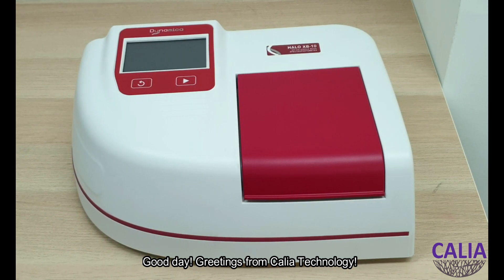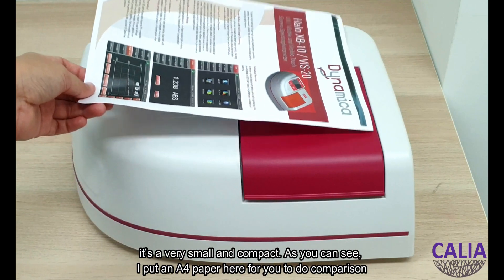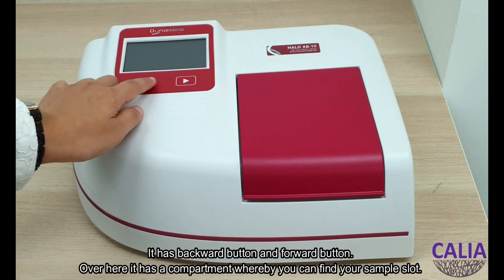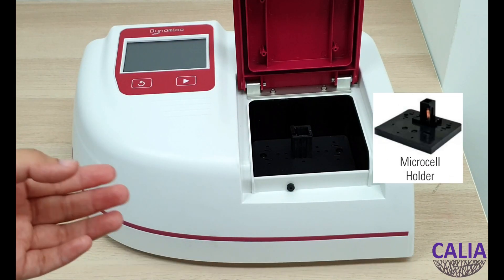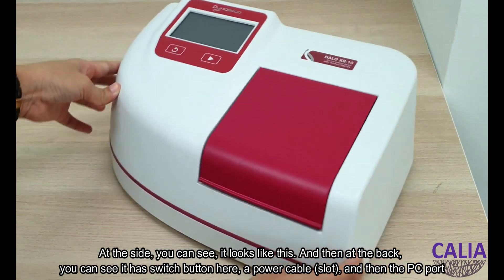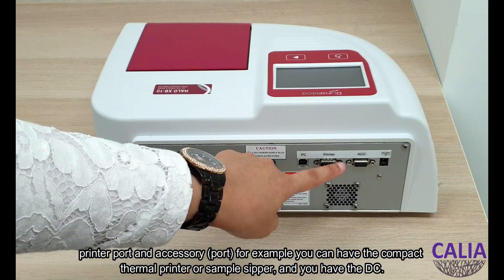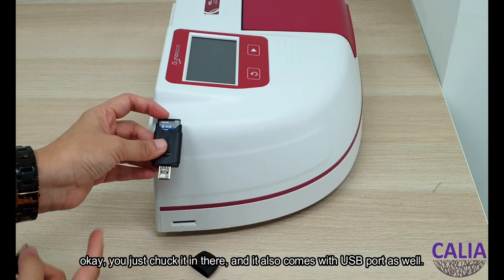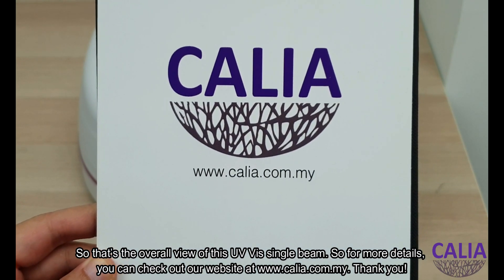Dynamica XB-10 Single Beam UV-Vis Spectrophotometer